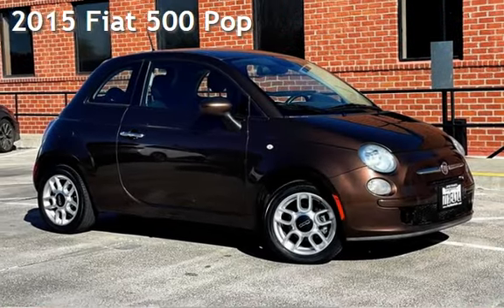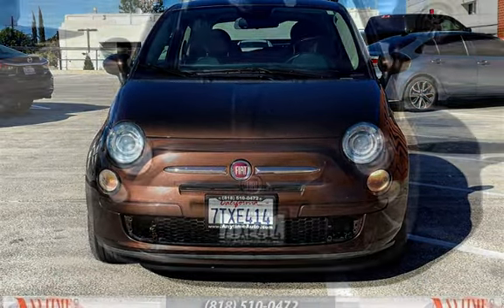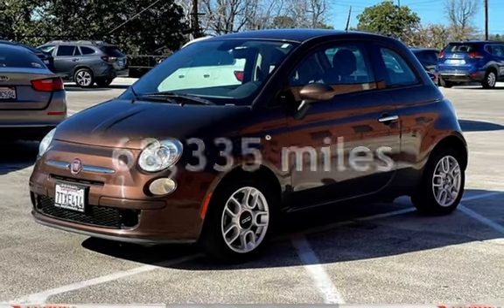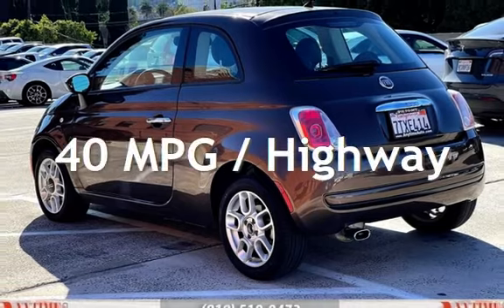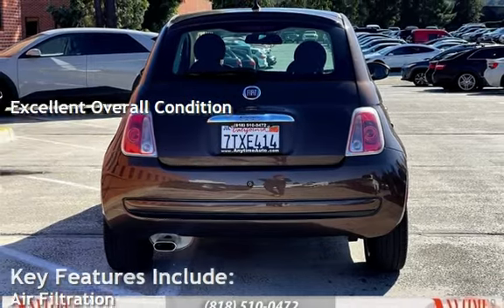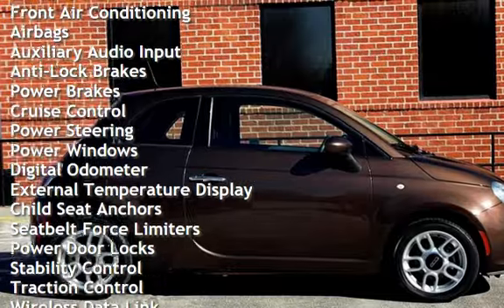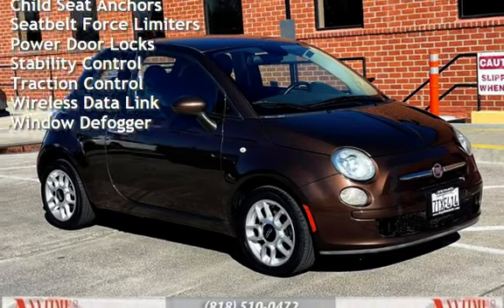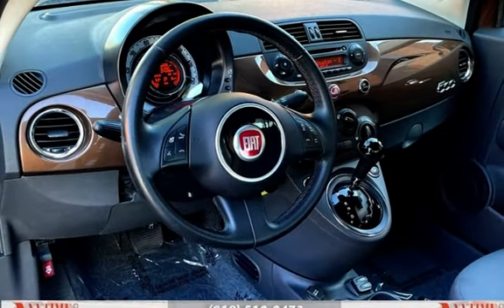2015 Fiat 500 Pop for sale in Sherman Oaks, CA